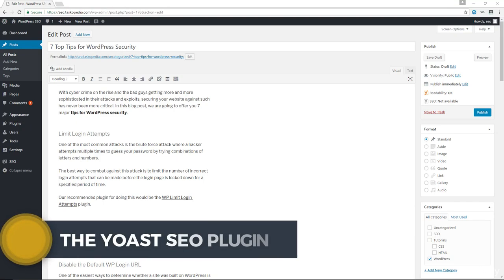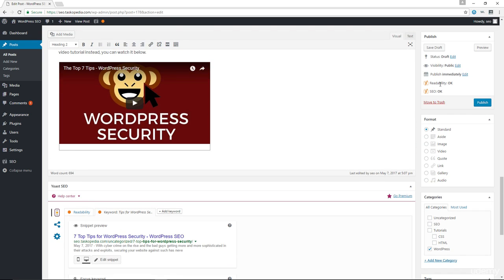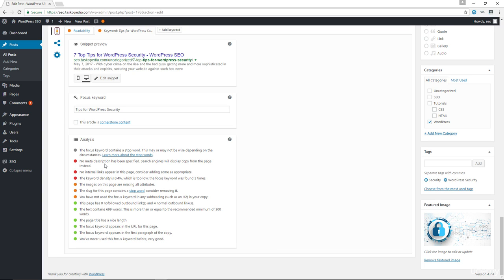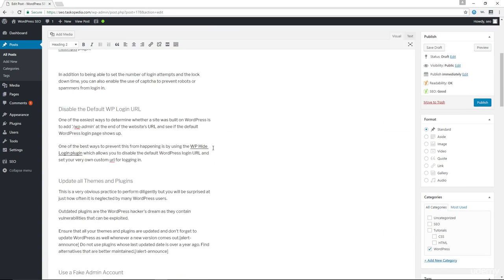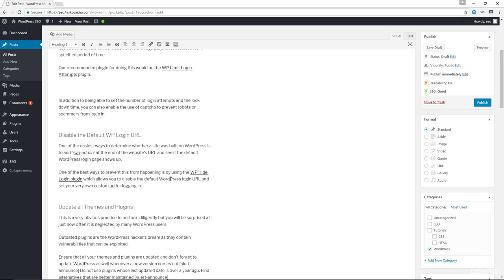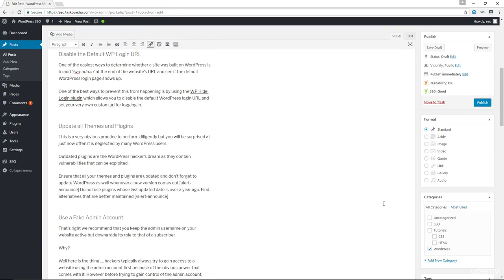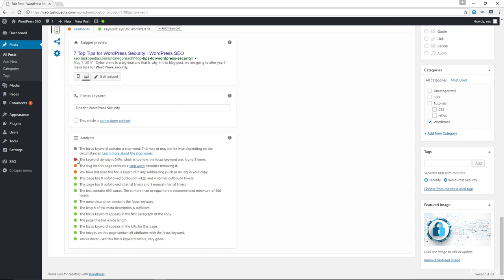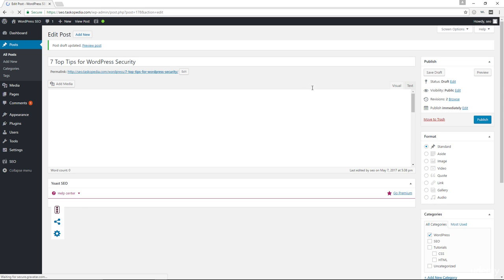13 Optimizing Content for SEO with Yoast